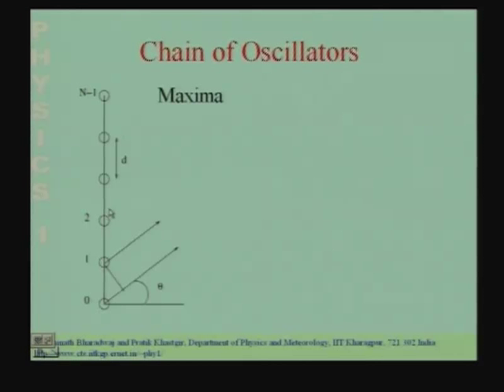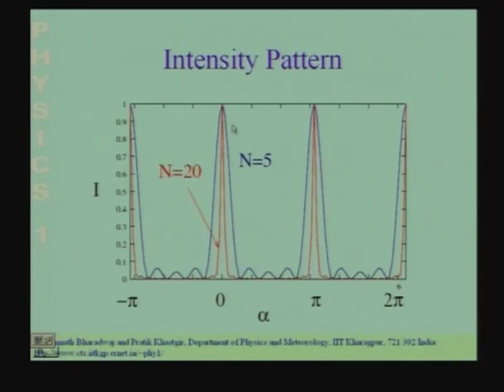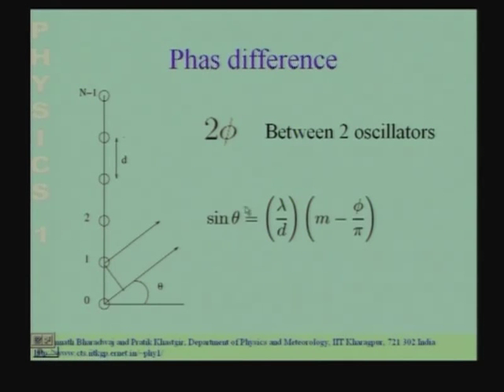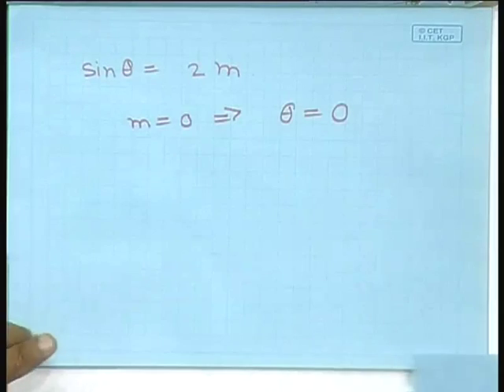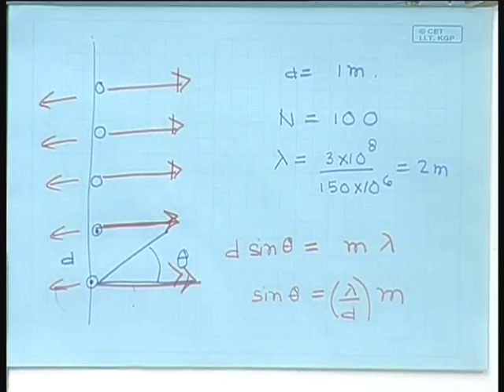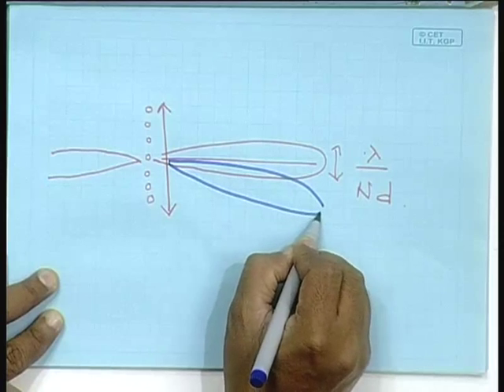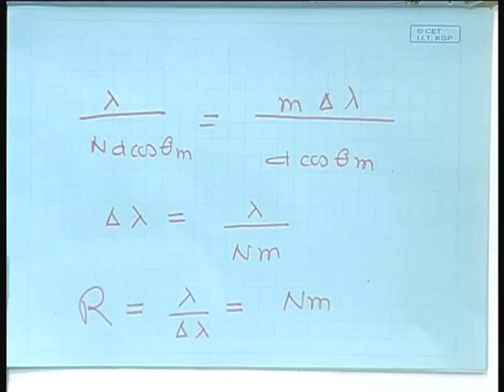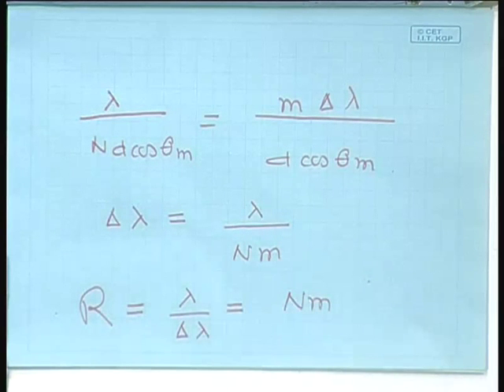Lecture - 23 Diffraction - IV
Lecture Series on Physics - I: Oscillations and Waves by Prof.S.Bharadwaj,Department of Physics and Meteorology, IIT Kharagpur.